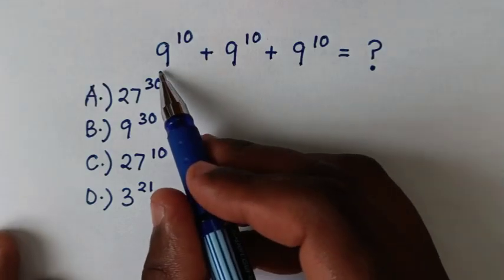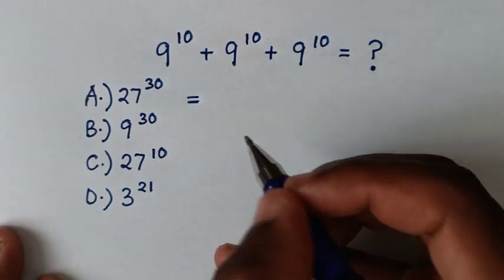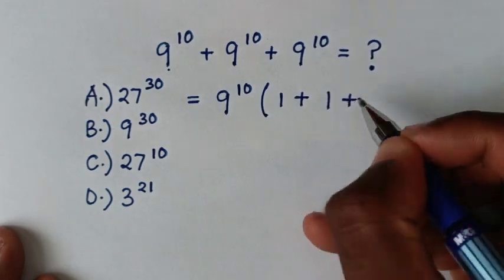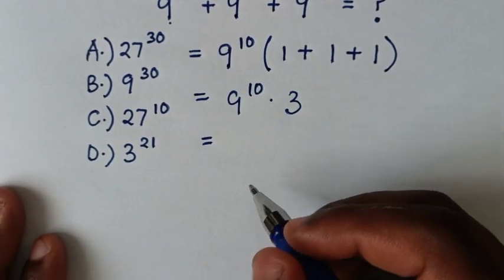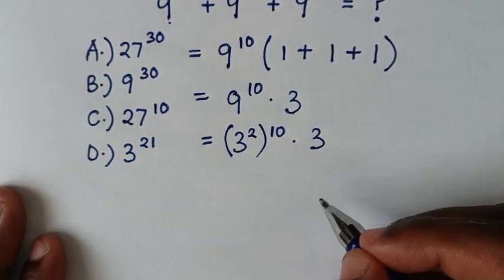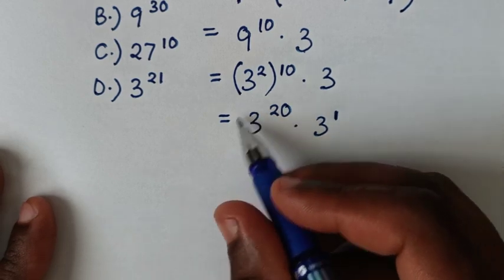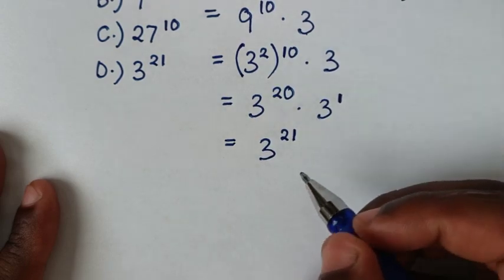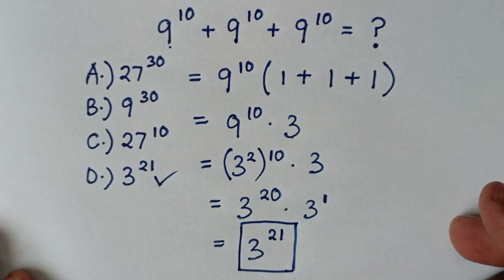A Nice Exponents Problem